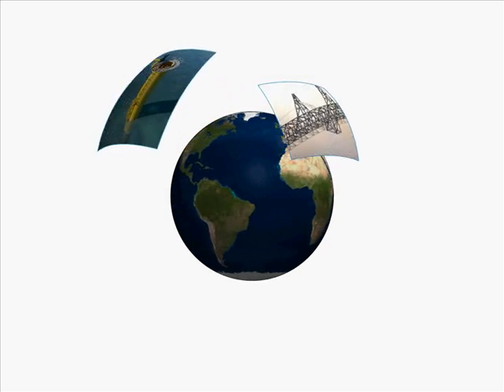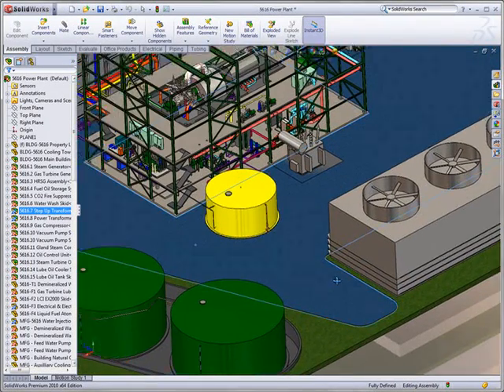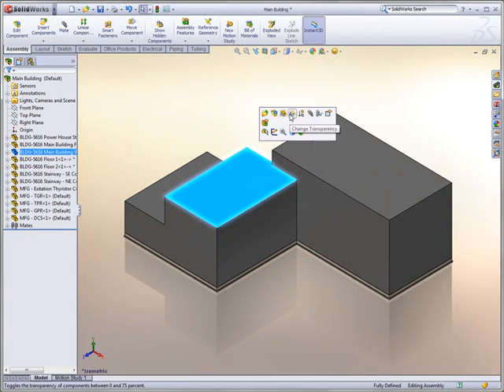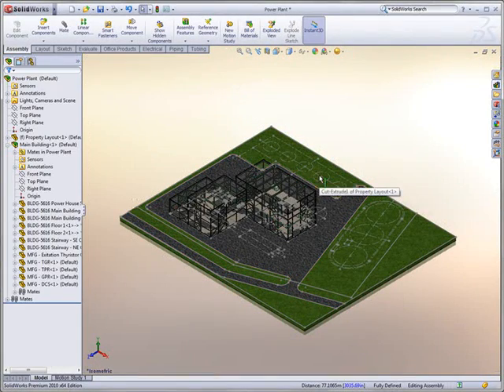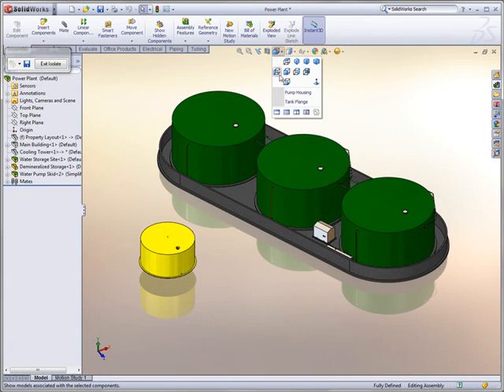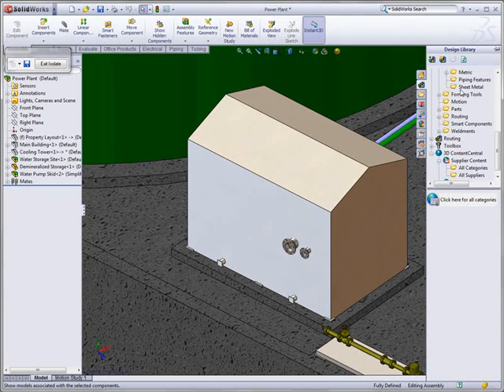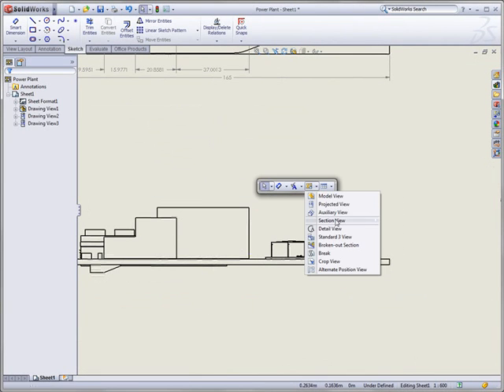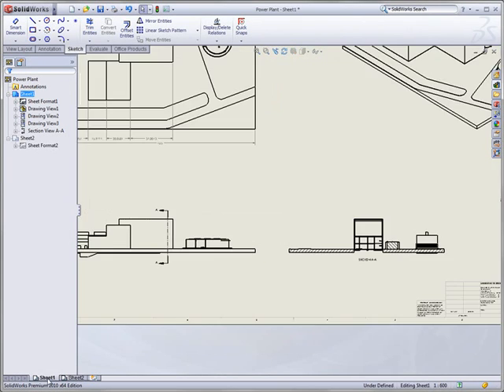Process and Plant Design with SolidWorks 3D CAD Solutions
Building a processing system—even an entire plant or factory—in industries as diverse as oil and gas production, alternate fuel development, power generation, and manufacturing is more challenging than ever. Competition is stiff and capital is tight. So the need to control costs, ensure quality, and speed up delivery is critical to your success.

See how SolidWorks product development solutions give you a full range of modeling, simulation, and communication tools to create detailed 3D models and drawings for mechanical equipment and systems, HVAC, process layouts, and electrical, conduit and piping systems. You can complete process and plant design projects quickly, reliably, and affordably.